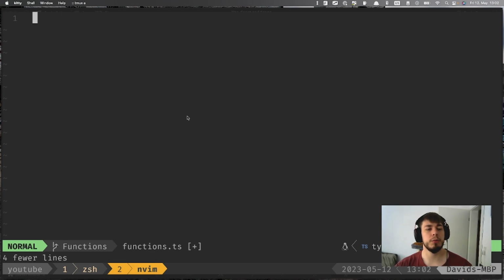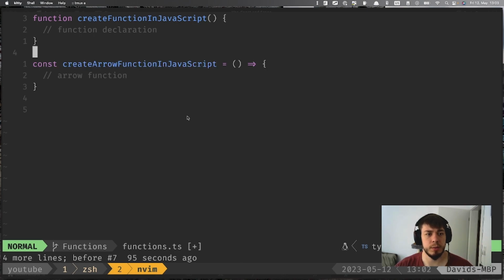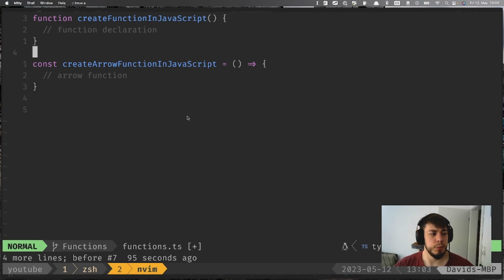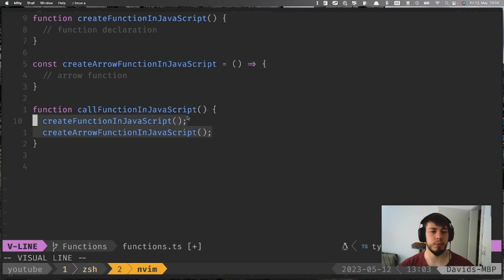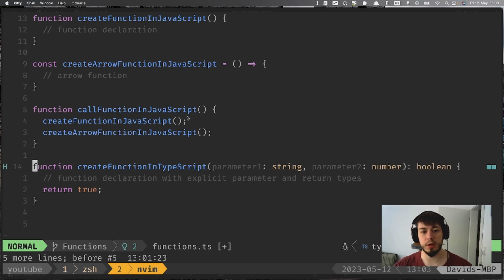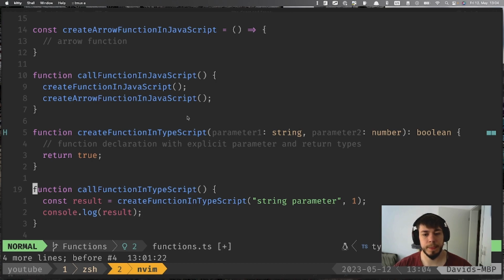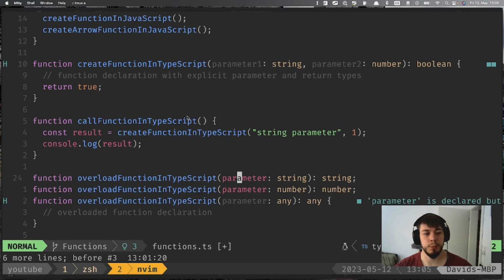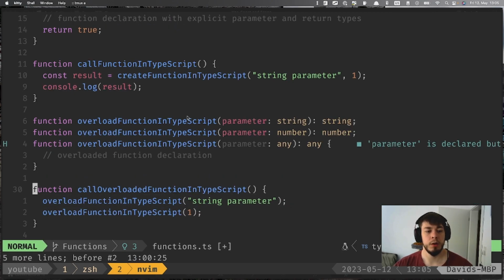TypeScript Functions: A Comprehensive Tutorial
Join us in this comprehensive tutorial as we delve into the world of TypeScript functions and unlock their full potential. Functions are at the core of every programming language, and TypeScript provides powerful features that enhance their usability and maintainability.

In this video, we start by covering the basics, explaining how to declare functions, specify parameter types, and define return types. We explore the different ways to define functions, including function expressions, arrow functions, and function declarations.

As we progress, we dive deeper into more advanced topics. We discuss optional and default parameters, showcasing how to create flexible functions that adapt to various scenarios. We also explore rest parameters, enabling us to work with an arbitrary number of arguments efficiently.

Understanding function overloading becomes essential as we advance. We demonstrate how to create multiple function signatures with different parameter combinations, allowing TypeScript to provide accurate type checking and improve code reliability.

Furthermore, we delve into higher-order functions, demonstrating how functions can be passed as arguments and returned as values. We explore functional programming concepts such as map, filter, and reduce, showcasing how TypeScript empowers us to write elegant and expressive code.

Error handling and exception handling are crucial aspects of robust programming. We cover the concept of throwing and catching exceptions, along with the powerful TypeScript feature of specifying the type of errors that a function can throw.

Throughout the tutorial, we provide practical examples and coding exercises to solidify your understanding of TypeScript functions. By the end, you'll be equipped with the knowledge and skills to write modular, reusable, and type-safe functions in TypeScript.

Whether you're a beginner looking to grasp the fundamentals or an experienced developer aiming to enhance your TypeScript expertise, this tutorial is your definitive guide to mastering functions in TypeScript. Join us now and take your TypeScript programming to the next level!